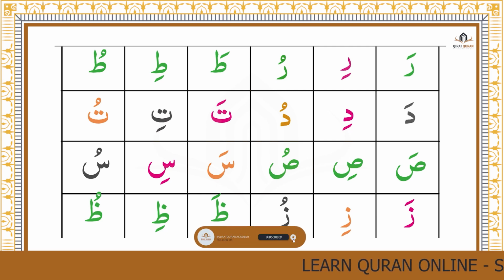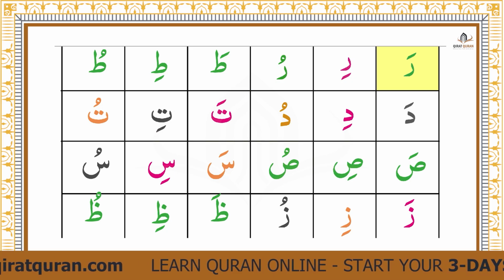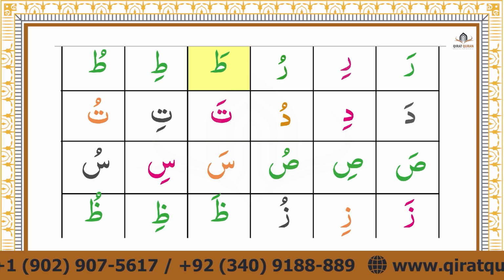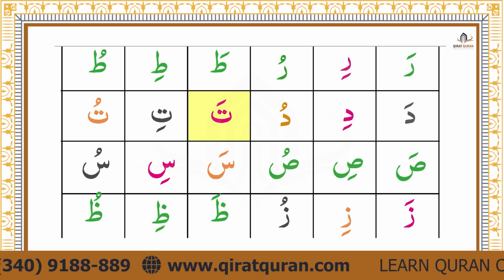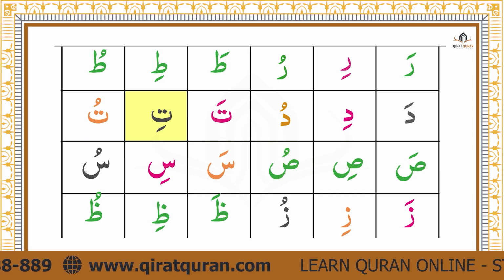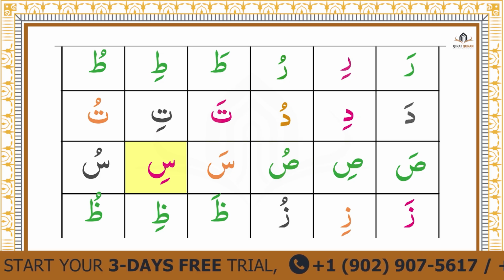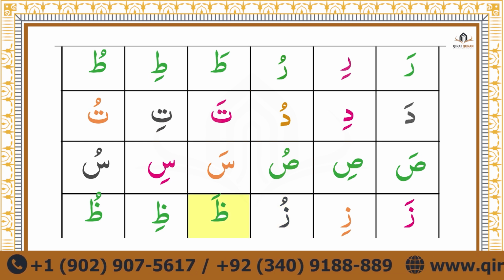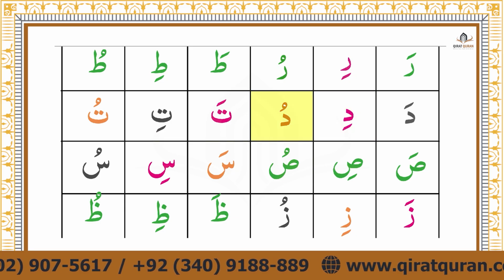Noorani Qaida English Lesson 16 | Start Learning Quran with Male Teacher | Easy Arabic Alphabet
Continue your Quran learning journey with Noorani Qaida Lesson 16. In this lesson, a male teacher will guide you through the next set of Arabic letters, making it simple and beginner-friendly for kids, adults, and beginners. Improve your Quran reading skills with proper Tajweed, step by step.

📖 About Noorani Qaida:
Noorani Qaida is designed for beginners to learn Arabic letters, correct pronunciation, and foundational Quran recitation skills. Regular practice will help you read the Quran fluently and confidently.

✨ What You’ll Learn in This Lesson:

New Arabic letters and sounds

Correct pronunciation and articulation

Simple practice exercises

🕌 Who Can Benefit:

Kids starting Quran reading

Adults who are beginners

Anyone looking to strengthen Quran recitation